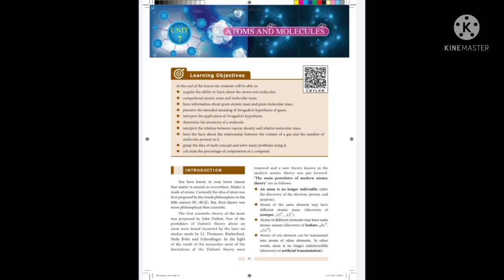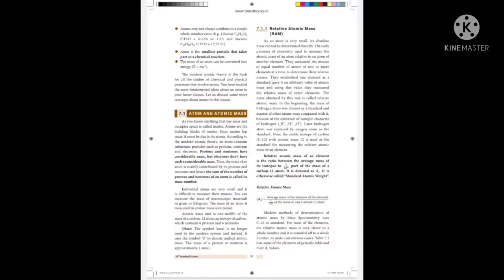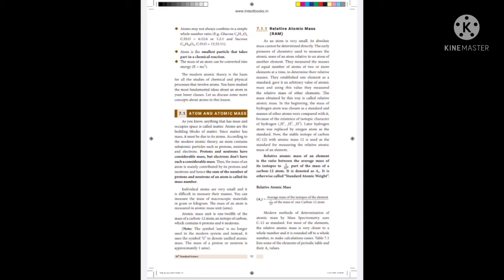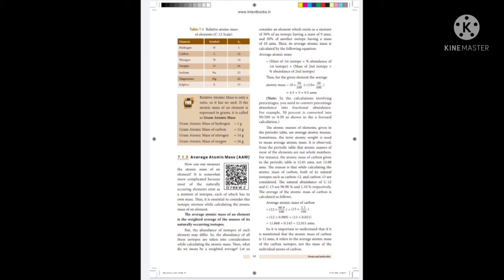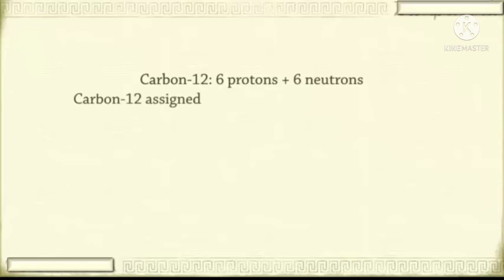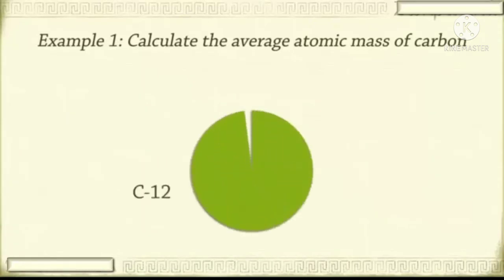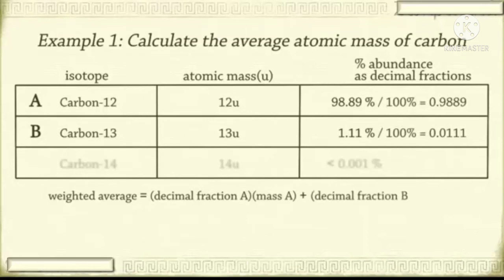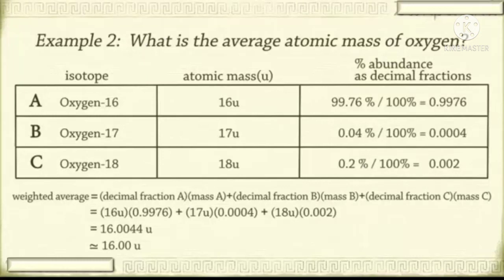ATOMS AND MOLECULES Part-1